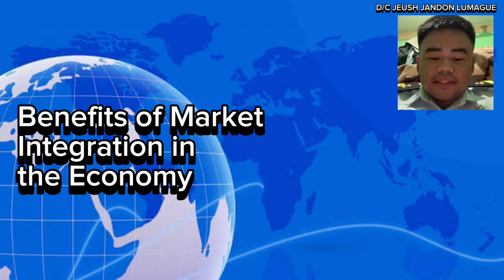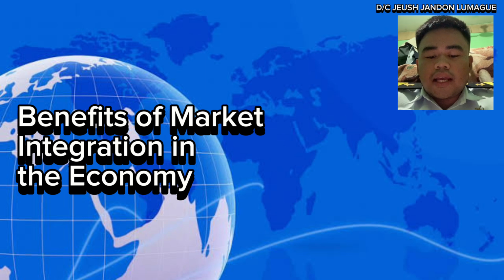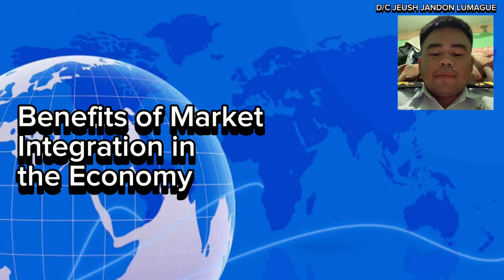MARKET INTEGRATION (GROUP 3)